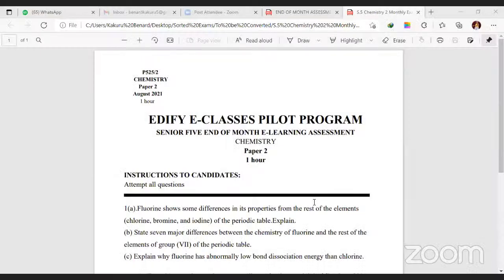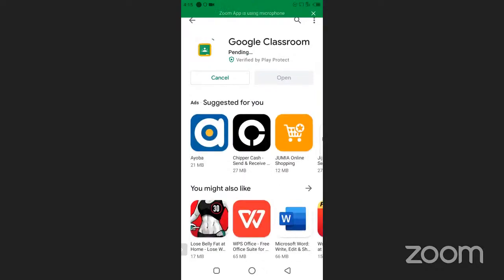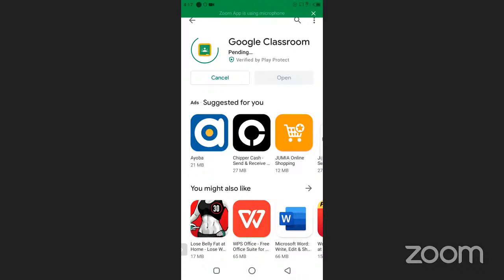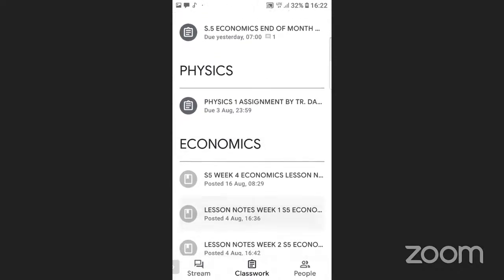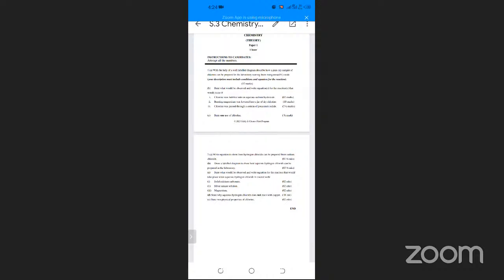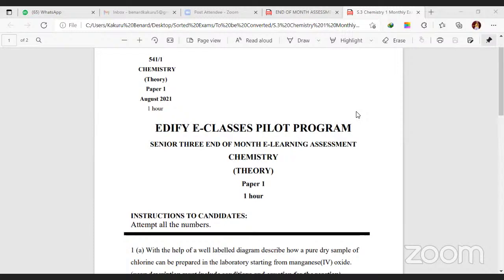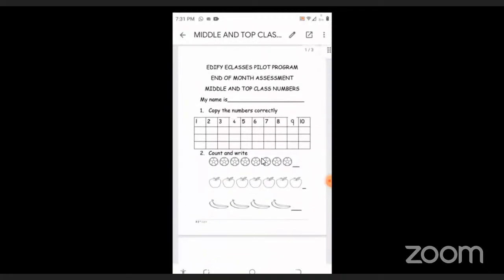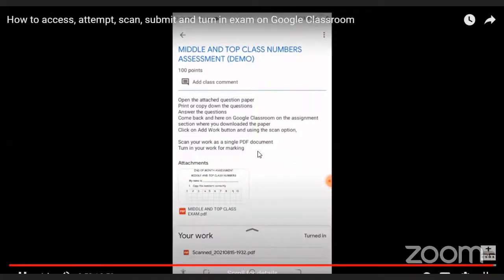Senior Three Chemistry End of Month Online Exam